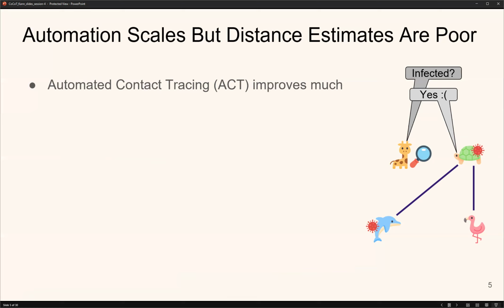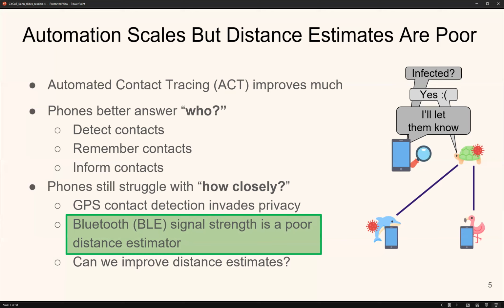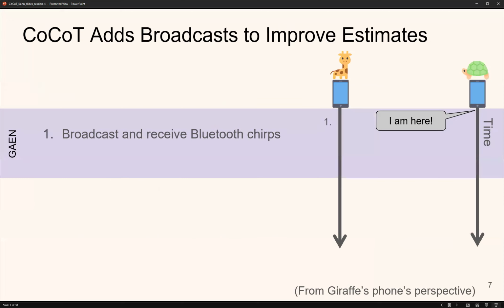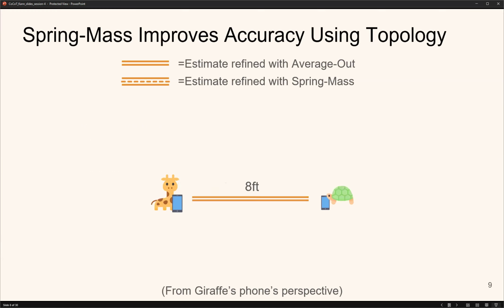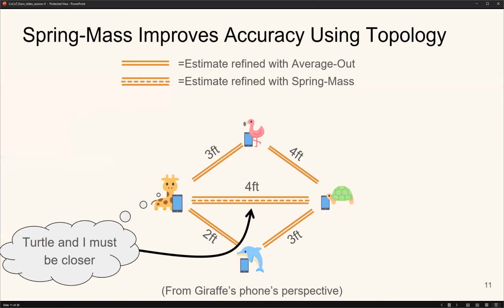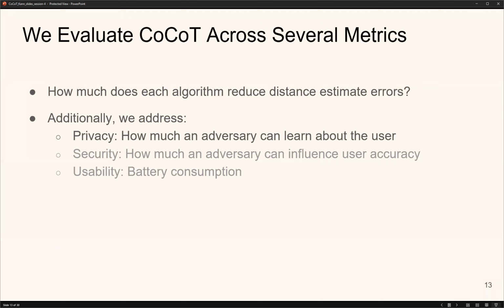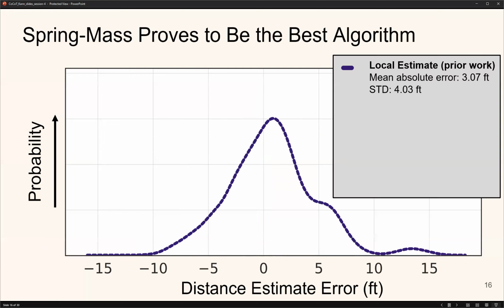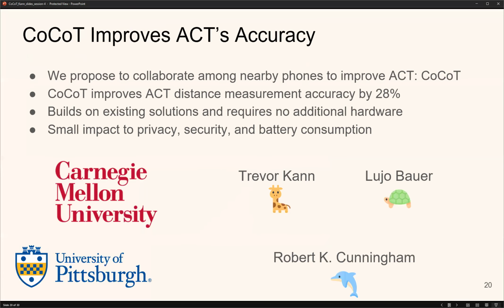CoCoT: Collaborative Contact Tracing (CODASPY'24) by Trevor Kann, Lujo Bauer, & Robert K. Cunningham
This is a re-recording of the conference presentation talk from Trevor Kann at CODASPY 2024 in Porto, Portugal.

You can cite the full publication here:
Trevor Kann, Lujo Bauer, and Robert K. Cunningham. 2024. In Proceedings of the Fourteenth ACM Conference on Data and Application Security and Privacy (CODASPY '24). Association for Computing Machinery, New York, NY, USA, 175–186.

A longer version is available here as a technical report:
Kann, Trevor; cunningham, Robert; Bauer, Ljudevit (2024). Carnegie Mellon University.

As this is a CMU account I unfortunately cannot post links to these papers.